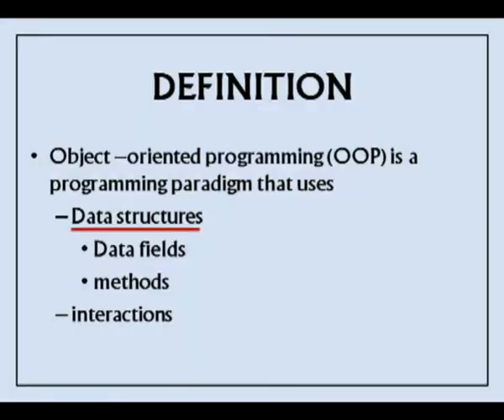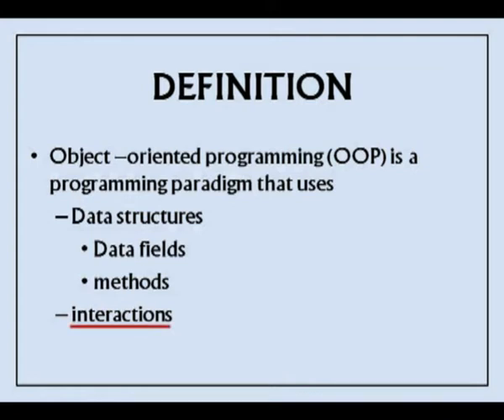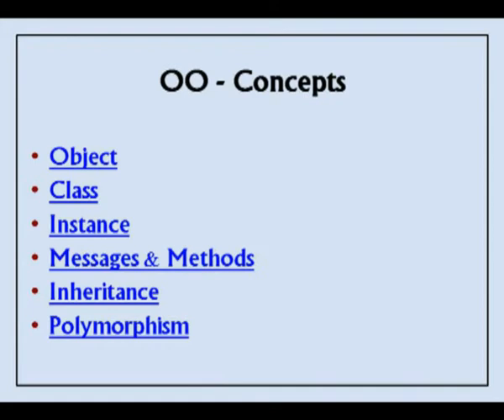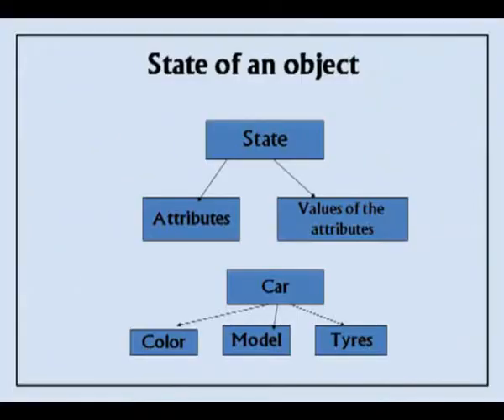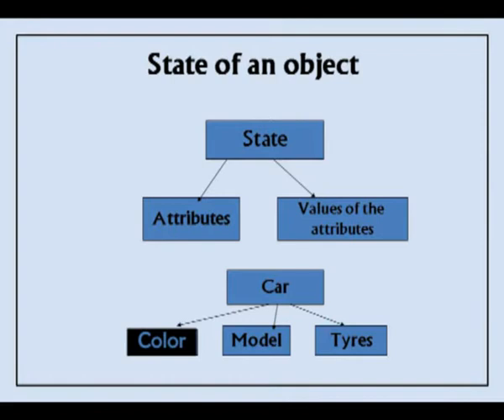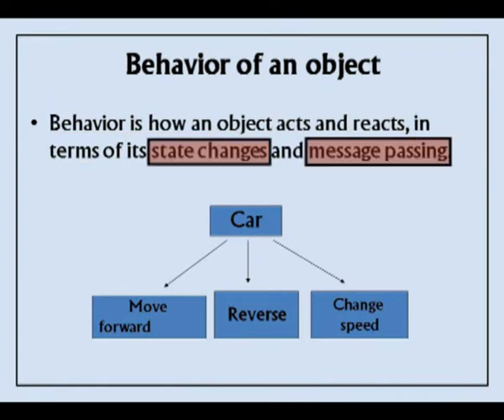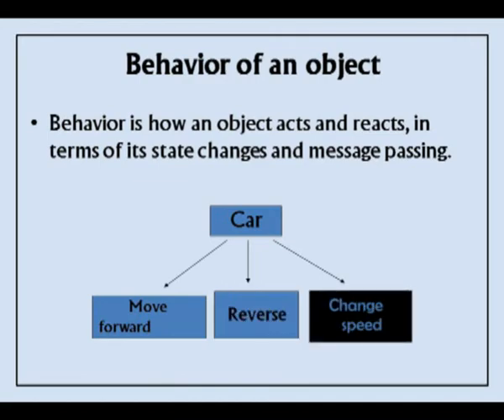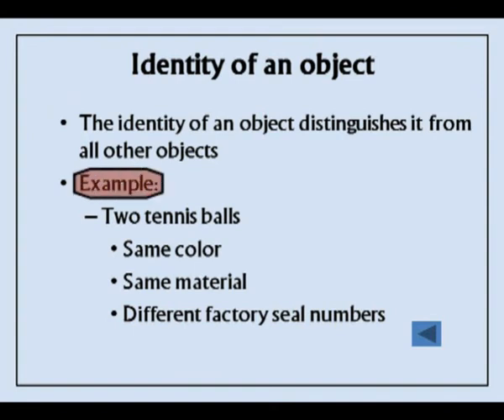C++ programming OOPS concept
This is basic C++ programing  all videos coming upcoming days
this basic only this video is very use full but this video is present english
but understandable one
OOPS concepts
basic knowlage